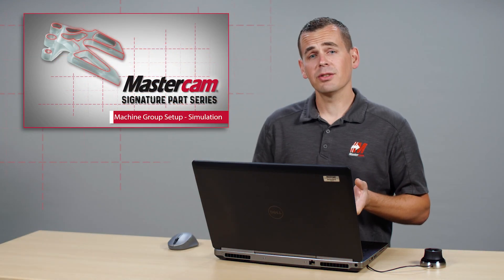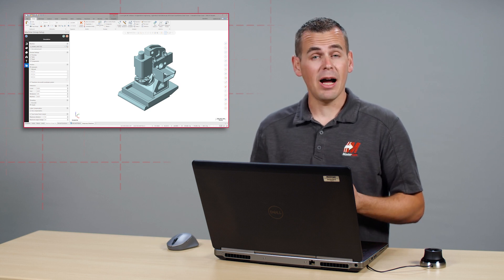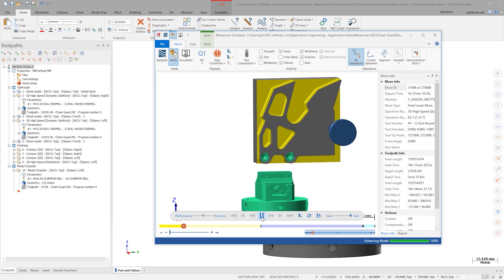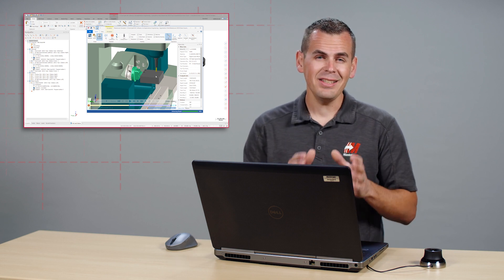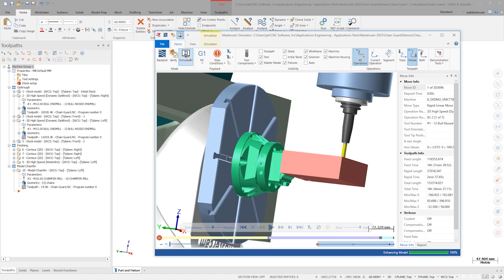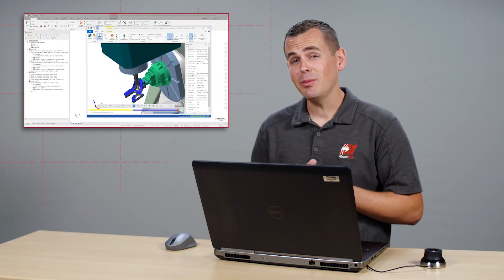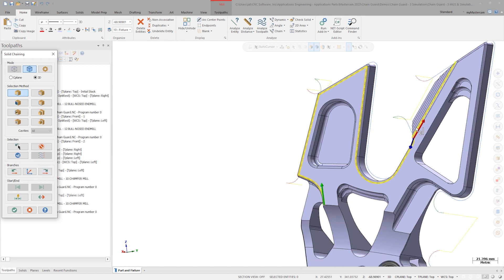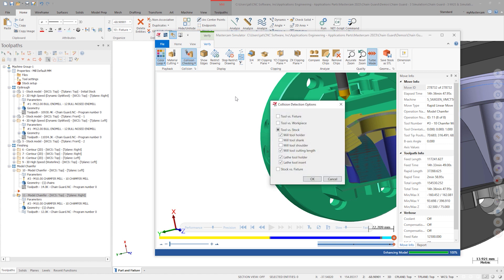Machine Group Setup using Simulation in Mastercam 2023 | Mastercam 2023 Signature Parts | Part Three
Mastercam 2023's Machine Group Setup creates a guided workflow to success. It makes launching an accurate, real-world simulation on the first attempt easier than ever.